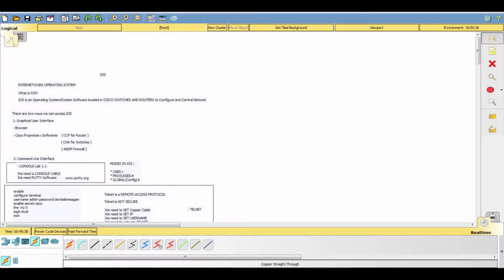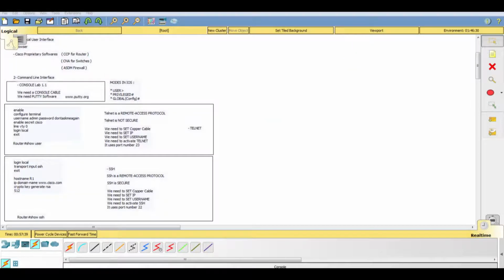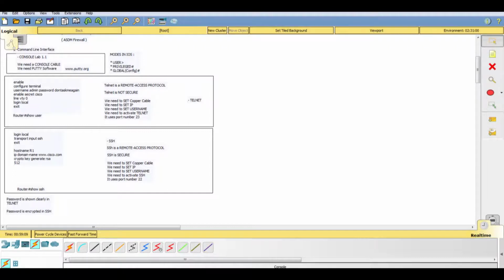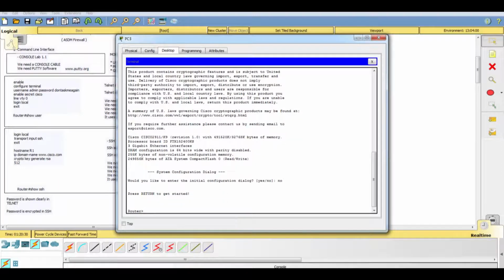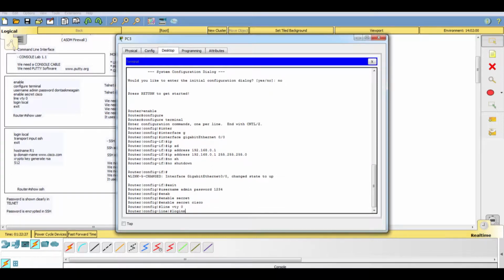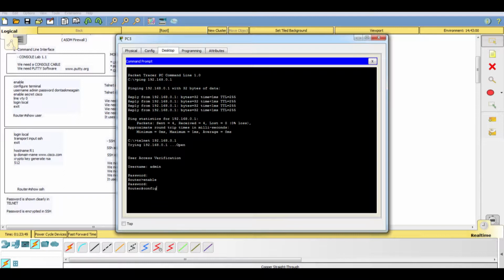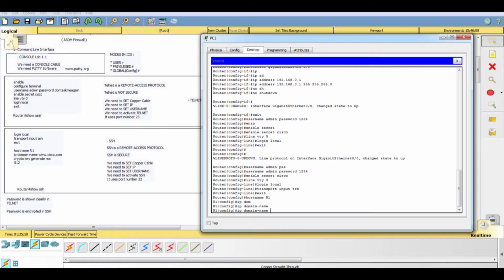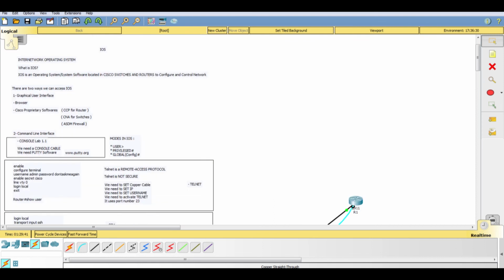200-125 CCNA | Lecture 3A: Internetwork Operating System : Telnet & SSH | Free CCNA Video Trainig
In this video, I will be explaining how to access IOS.

Channel Description :
I will be teaching you Networking and Ethical Hacking on this channel for free!!